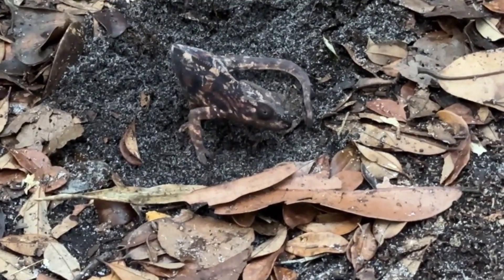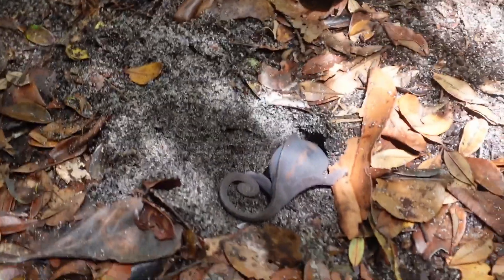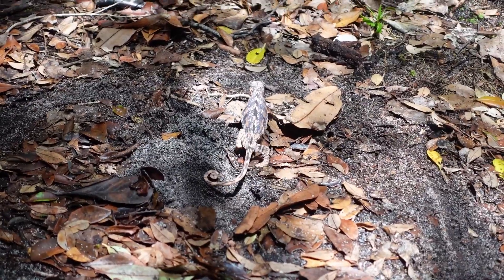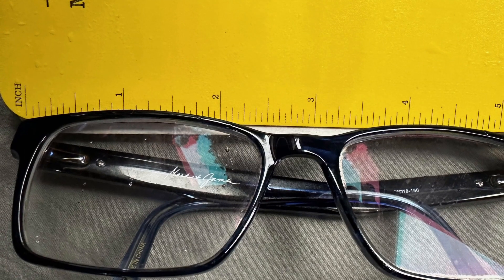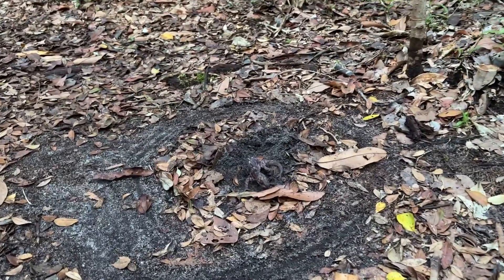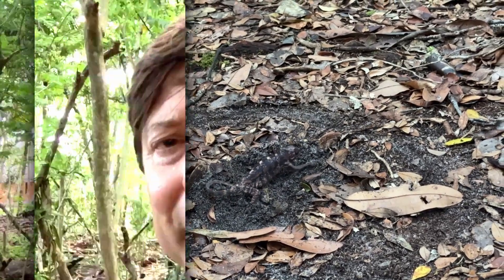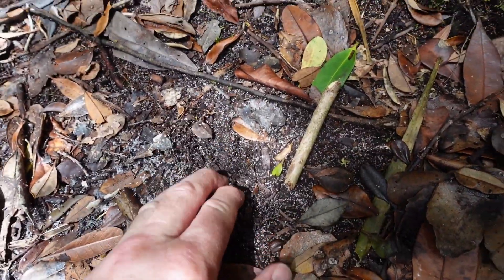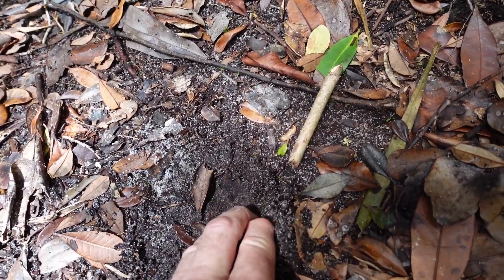Chameleon lays eggs in Madagascar!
I observed a Panther Chameleon digging a hole to lay eggs while I was in Madagascar. We messed up and accidentally disturbed her. But now we had a chance to answer the question - will a chameleon in the wild return to a hole she dug to finish the egg laying process?

This segment was originally featured in the Feb 10 Chameleon Hour show which is an hour (more or less) of chameleon goodness for those that love them!